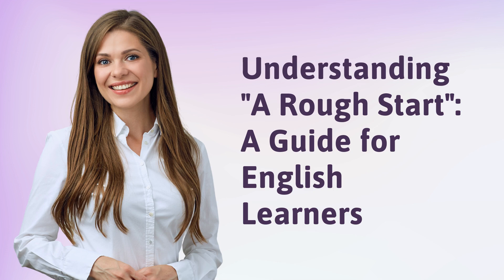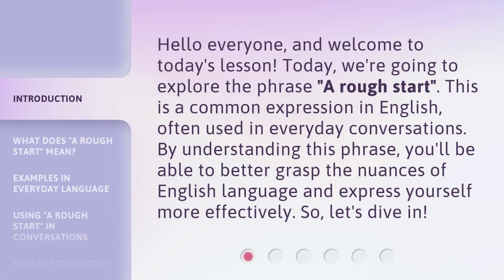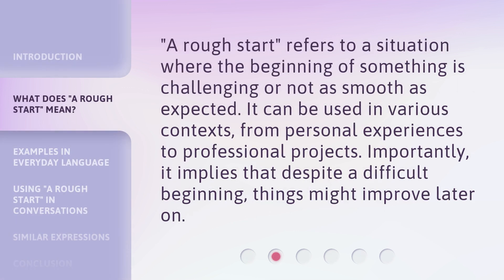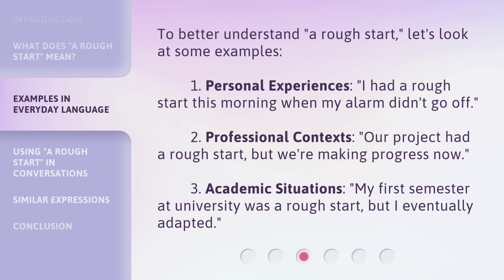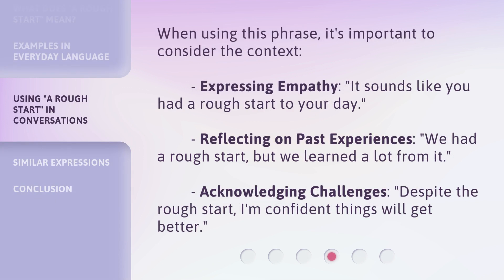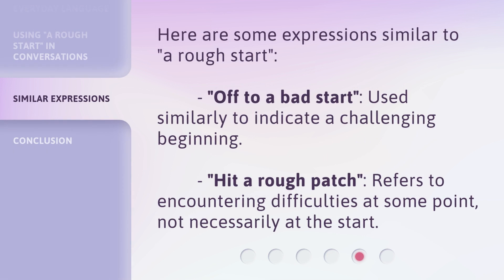Understanding "A Rough Start": A Guide for English Learners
00:00 • Introduction - Understanding "A Rough Start": A Guide for English Learners
00:35 • What Does "A Rough Start" Mean?
00:58 • Examples in Everyday Language
01:28 • Using "A Rough Start" in Conversations
01:52 • Similar Expressions